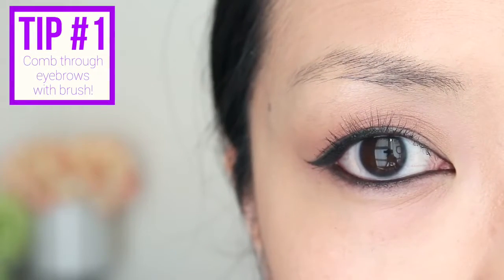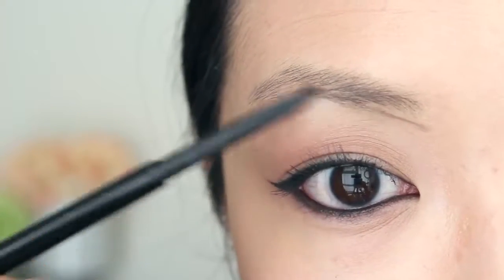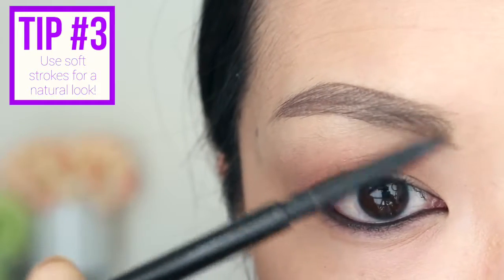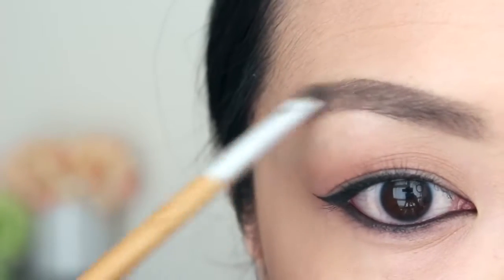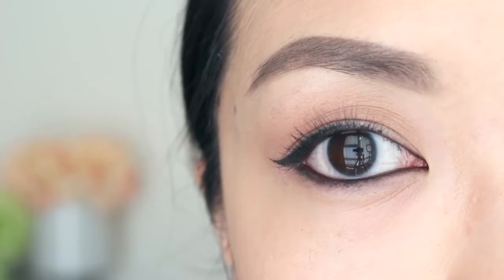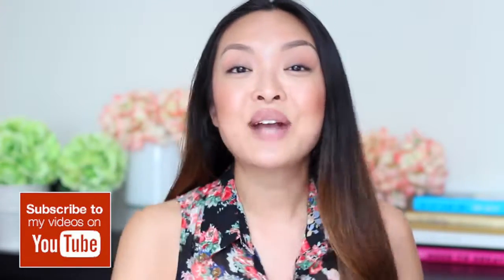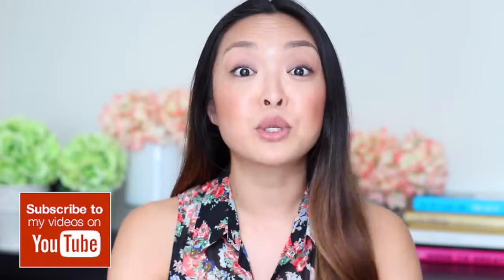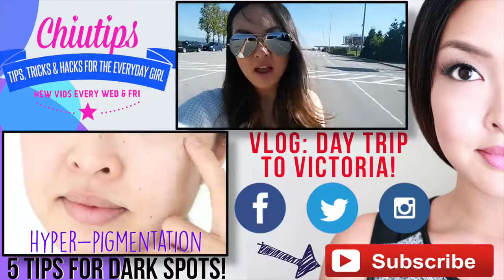Eyebrow Tutorial For Beginners | Putting Your Best Face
Bu Videomda; [ Here is an easy EYEBROW TUTORIAL for beginners! Let’s be honest, eyebrows can sometimes be difficult to put on so here are some simple tips to help you achieve the perfect eyebrows! I hope it helps! Today I am going to be doing a tutorial on how to fill in your eyebrows. I am going to be using three different products to create my look: eyeshadow, pomade/cream, and a pencil. ] sunuyorum. İyi Seyirler.

Daha kaliteli videolar için maddi destek vermek isterseniz reklamlara tıklayabilirsiniz. Teşekkürler.

Merhabalar ben Cengizhan Korkmaz. Bu kanalda amatörce, video, vlog, kayıtları, manzara çekimleri, günlük hayatın içinden videolar, yapıyorum.

Amatör Sanatçılar, Yol Hikayeleri, Deniz Manzaraları, Youtube , photoshop ve montaj programları vs. hakkında detaylı bilgileri paylaşacağımız Eğitim videoları yakında eklenecektir.

Görüşmek Üzere.